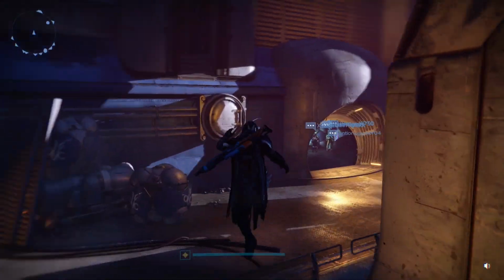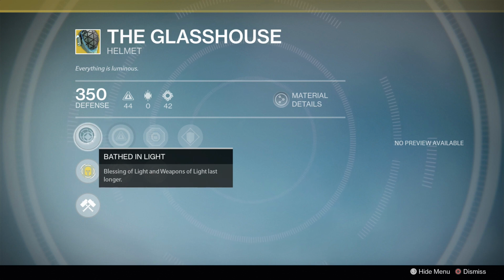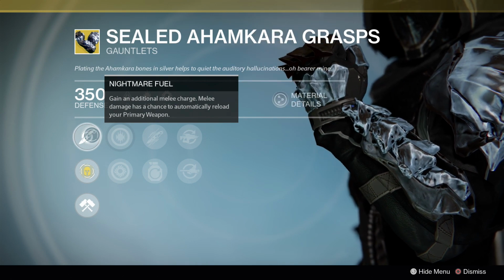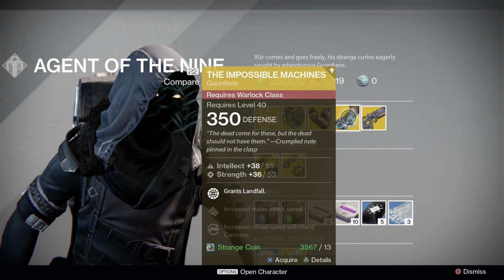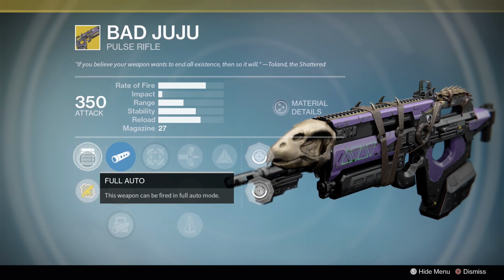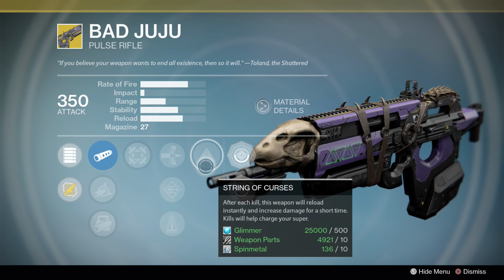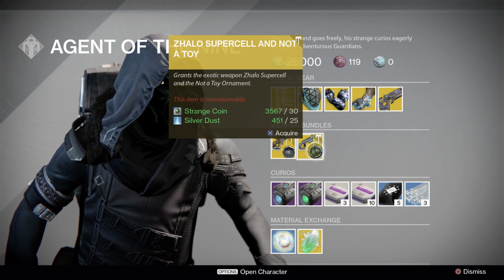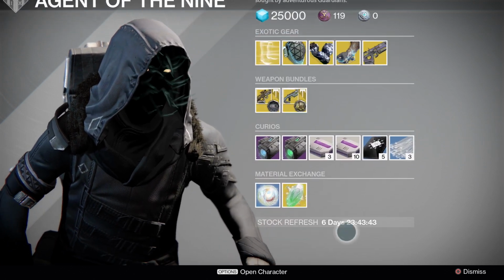Xur Location and Inventory Review (August 18 - 20)